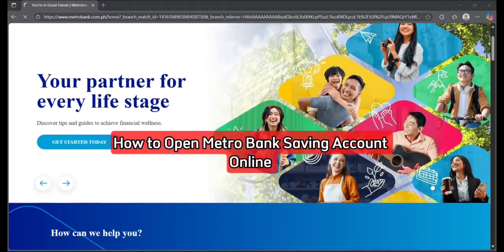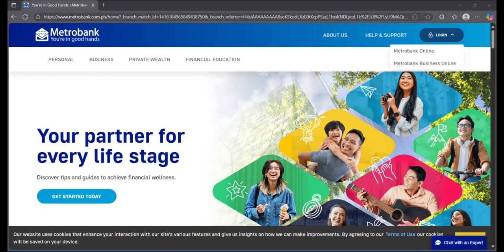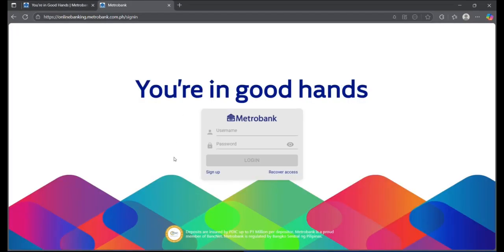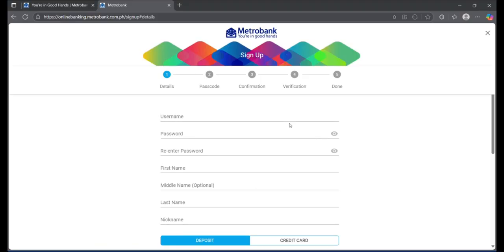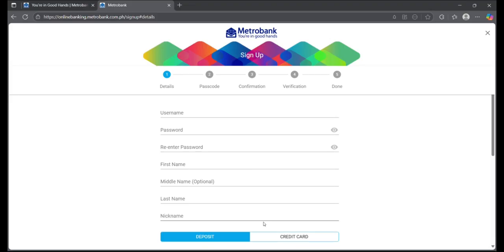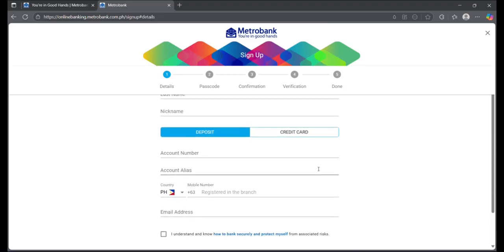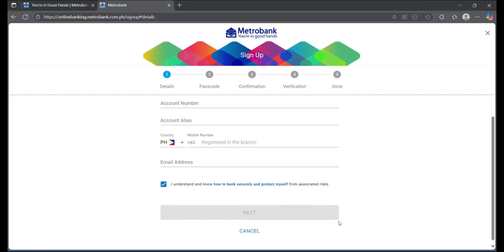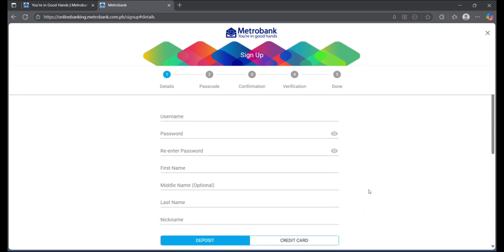How To Open A Metro Bank Savings Account | Fastest Method!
Learn how to open a Metro Bank Savings Account quickly and easily with this fast, step-by-step guide! This tutorial walks you through the entire process — from starting your online application to verifying your identity and managing your account. Perfect for anyone looking for a secure and convenient banking solution in the UK.

In this video, you’ll learn:

How to start your Metro Bank savings account application online

The documents and personal details you’ll need

How to verify your identity quickly and securely

Tips to manage your Metro Bank account efficiently and maximize your savings

Open your Metro Bank Savings Account today and enjoy fast, flexible, and modern banking!